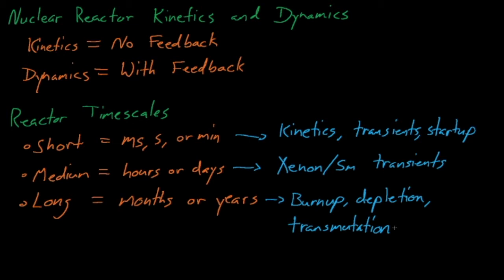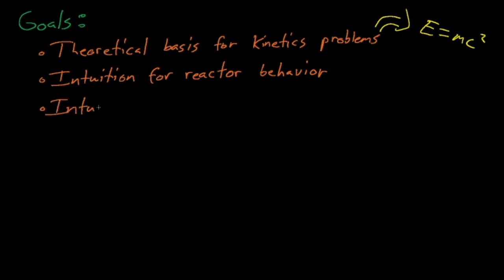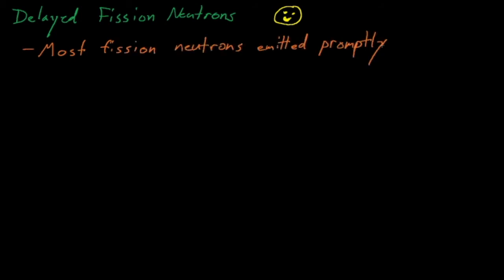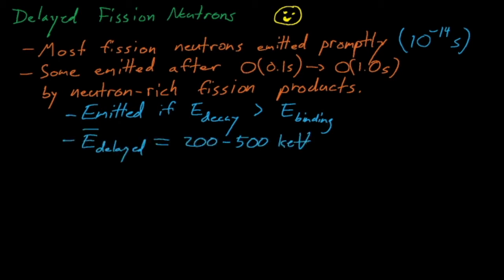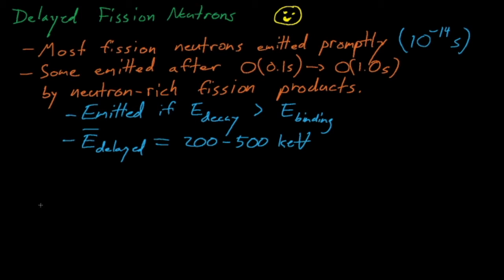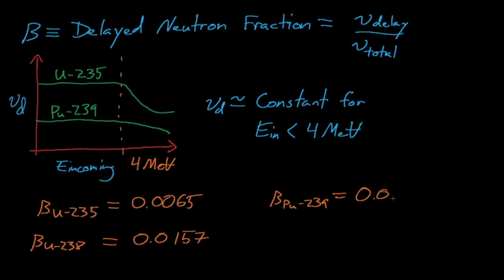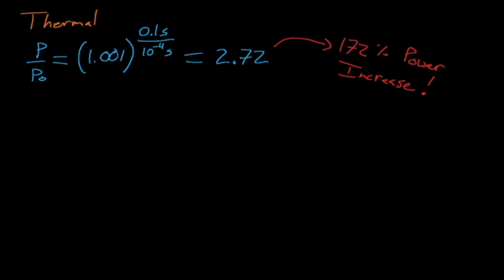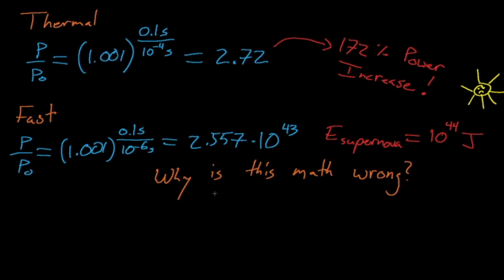NE560 - Lecture 1: Intro to Kinetics and Dynamics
In this lecture we dive into a brief introduction to nuclear reactor kinetics and dynamics, including a brief survey of the physics that drives the time-dependent behavior of reactors.